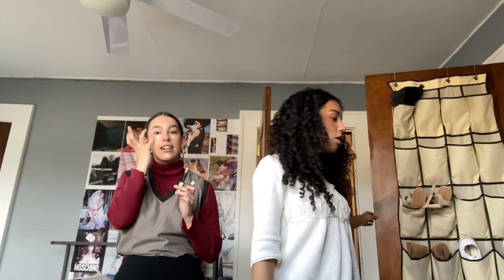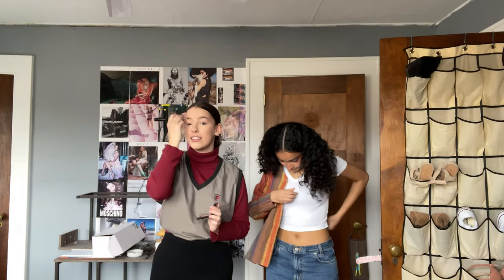mini vlog ✧･ﾟ: * ✧･ﾟ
hi welcome back boo thangs!

make sure to follow and shop @1hrift on IG and depop!
sorry if this vlog is a lil messyyyyy love you baes ;)